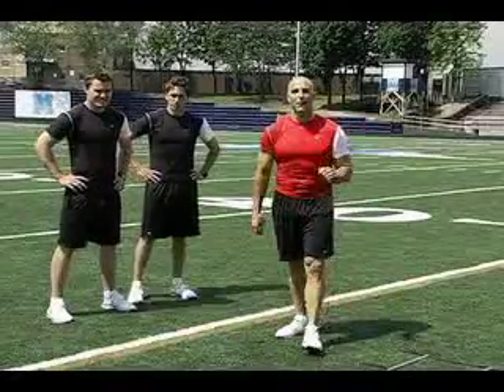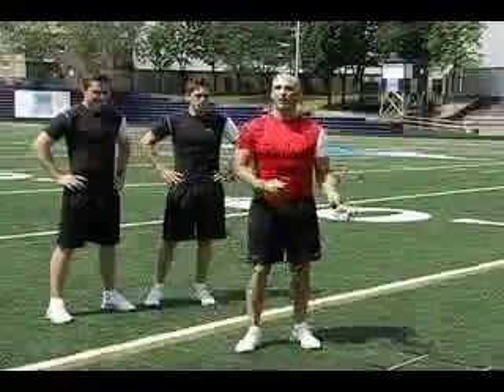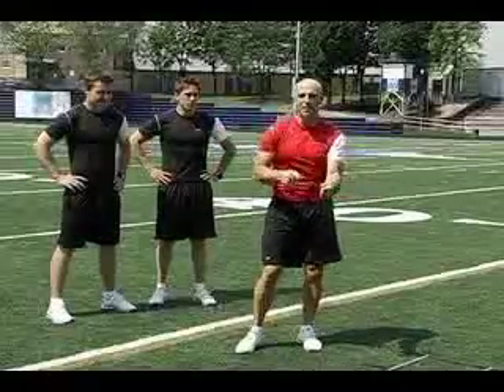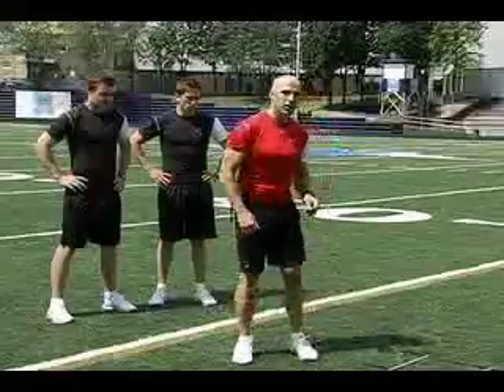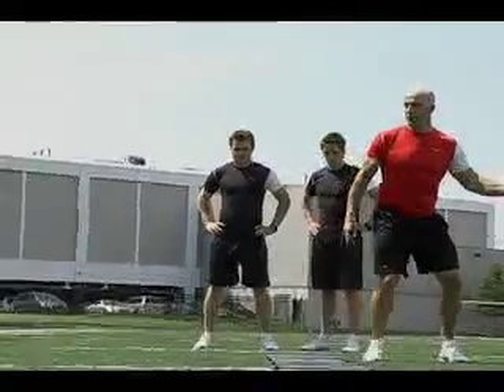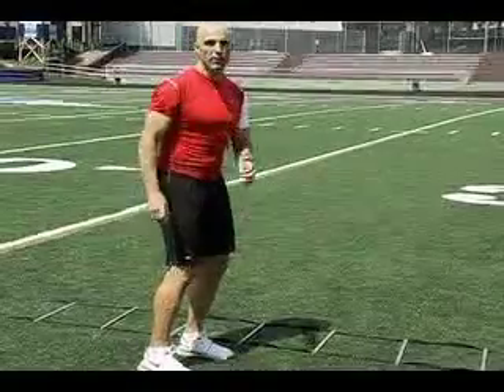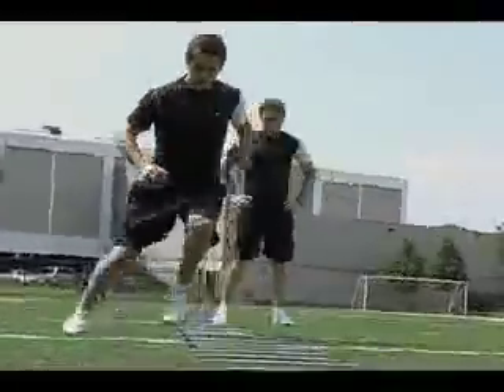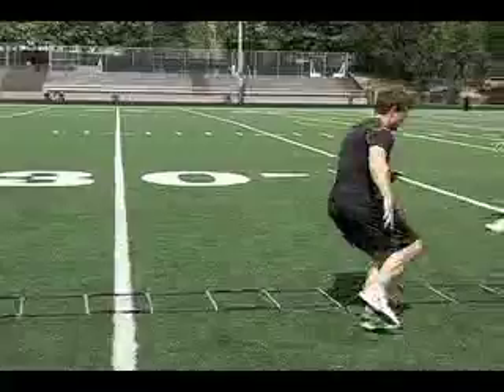Hockey Training (Speed 7)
CROSSOVER LADDER RUNS: From NIKE BAUER'S off-ice training series, this video shows how to create explosive lateral speed and quickness with a little fancy footwork.